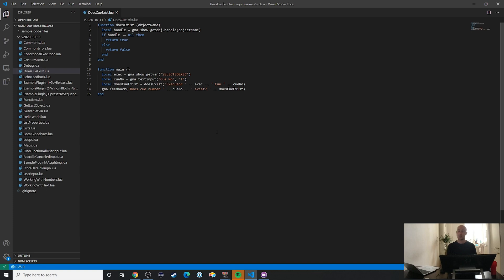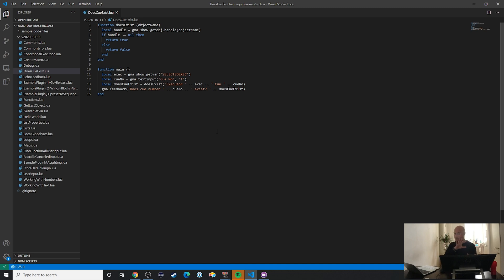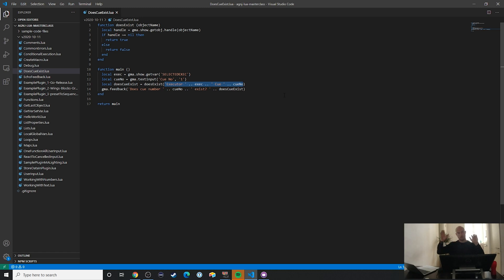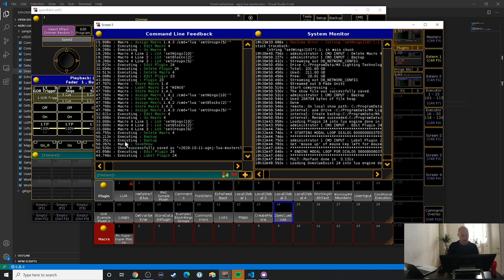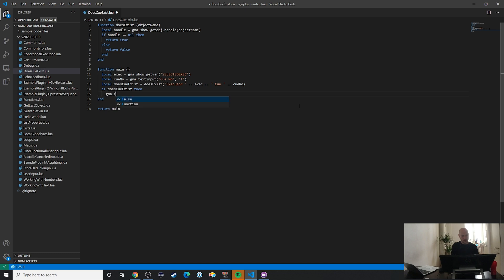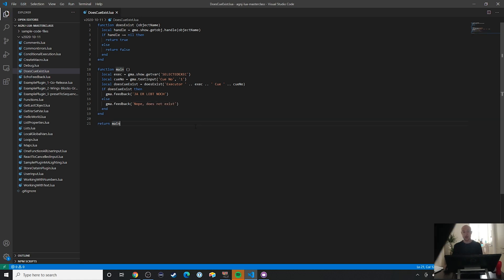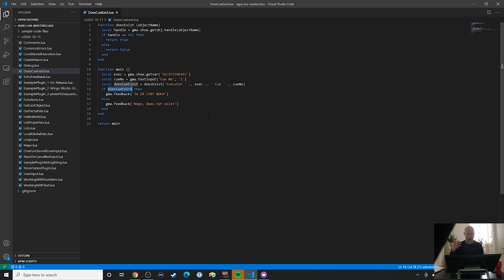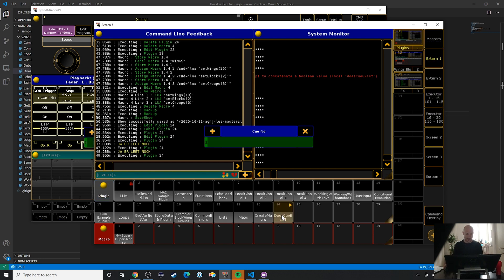#23 Find out if cue exists (LUA for GrandMA)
If you ever needed a good example for how limited the MA2 LUA functionality is vs. the MA3 LUA functionality - here's a good example!

Check out how ridiculous this trick is to figure out whether a cue exists...